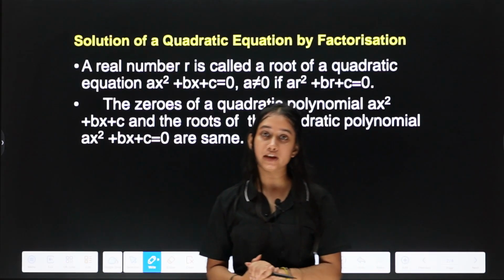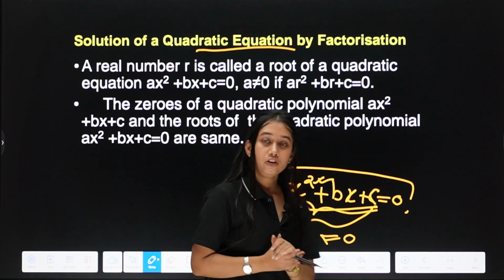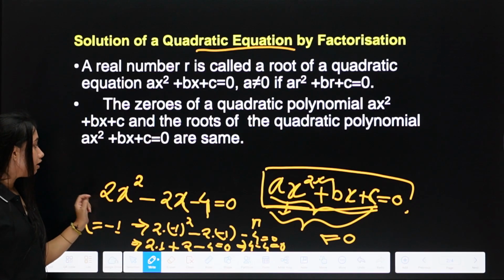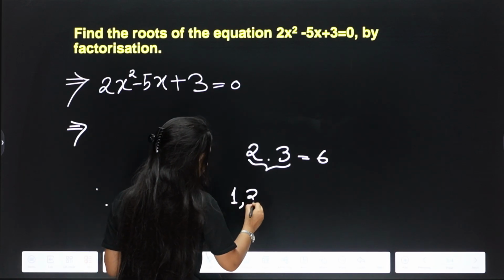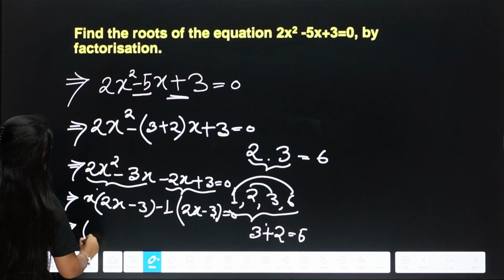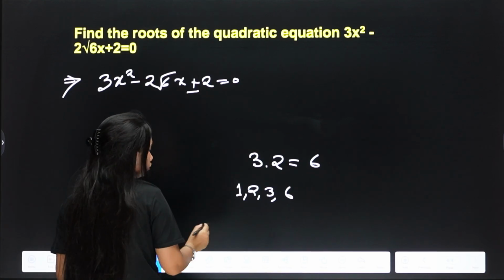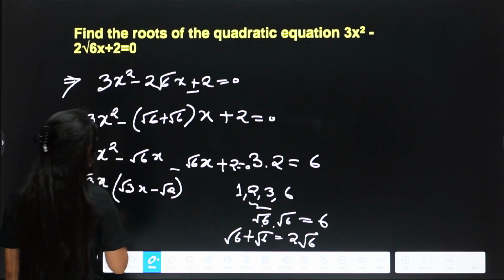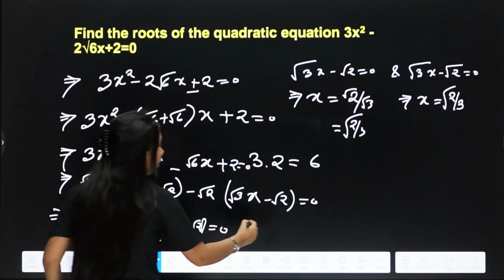🧮 Introduction to Factorization + Solved Examples | Class 10 Maths | By Anamika Ma’am ✍️📘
📚 Quest Academy – Bongaigaon 🏆
Your trusted partner in academic & competitive exam success!

🎯 Coaching Available For:
✅ Classes 5–10 (All Subjects)
✅ Classes 11 & 12 (Science)
✅ JEE | NEET | CTET | SSC | ADRE & more

💡 What Sets Us Apart:
✨ Expert & Caring Faculty
✨ Conceptual Clarity + Smart Notes
✨ Regular Doubt-Clearing & Mock Tests
✨ Focused Guidance for Competitive Exams
✨ Personal Mentoring for Every Student

🎓 Join us & shape your success with confidence!